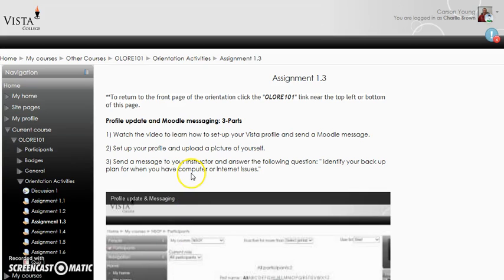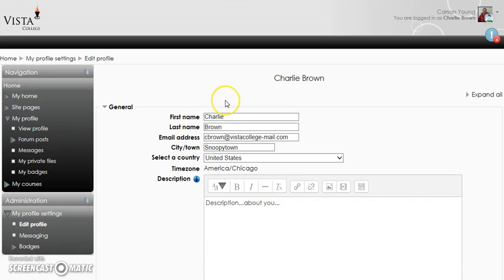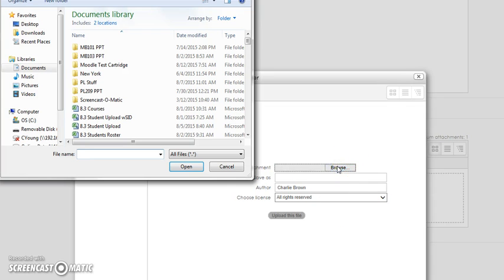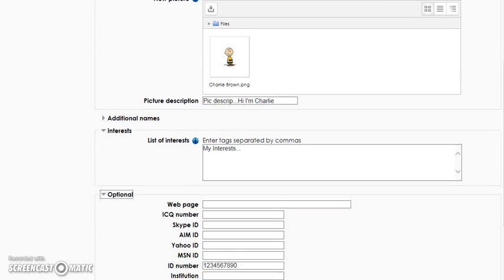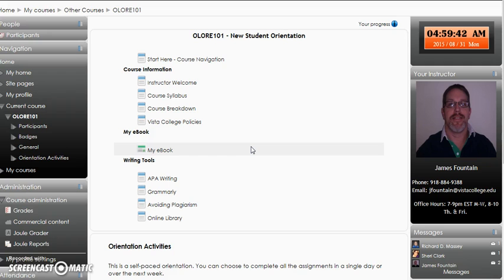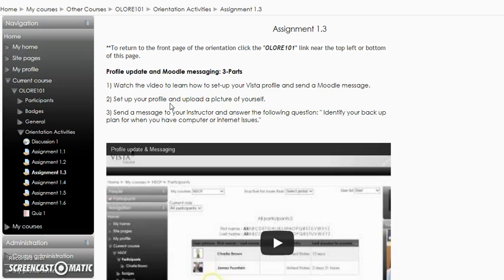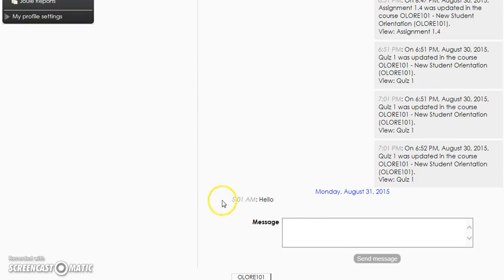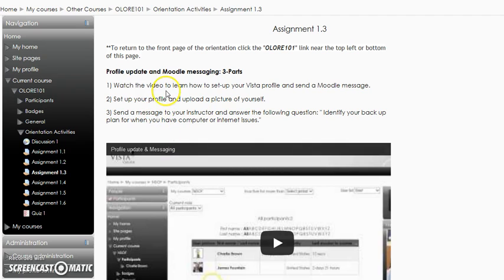Assignment 1.3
Description